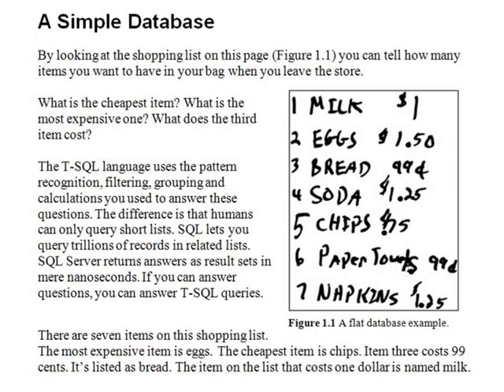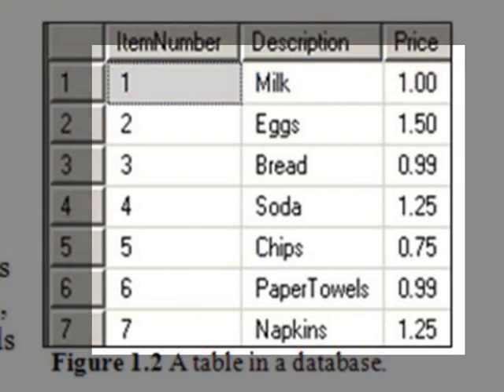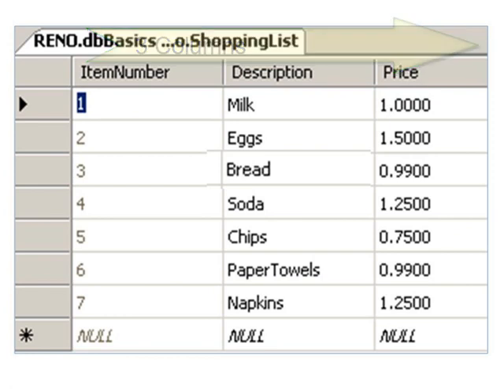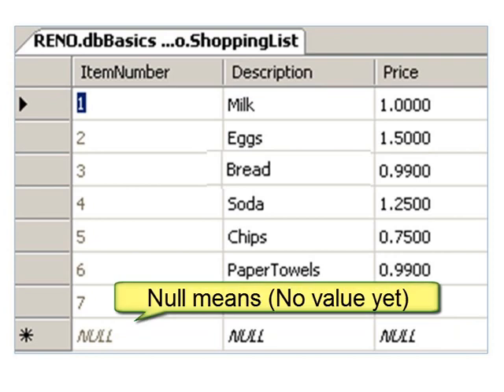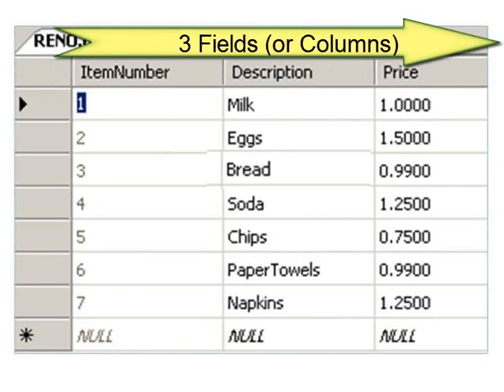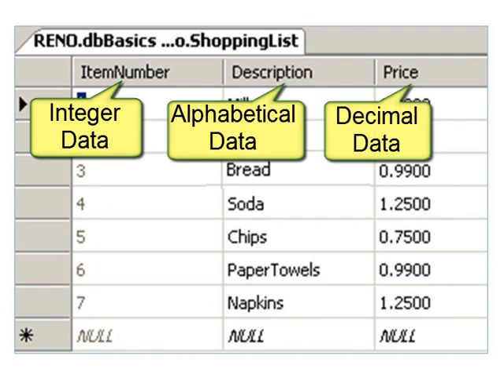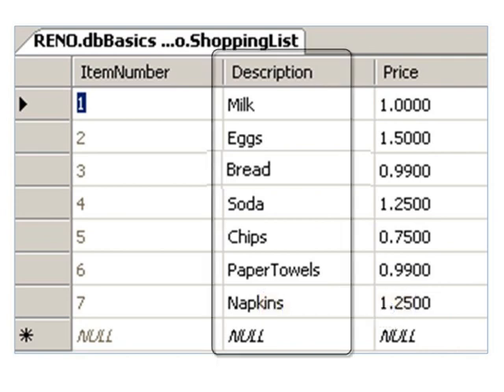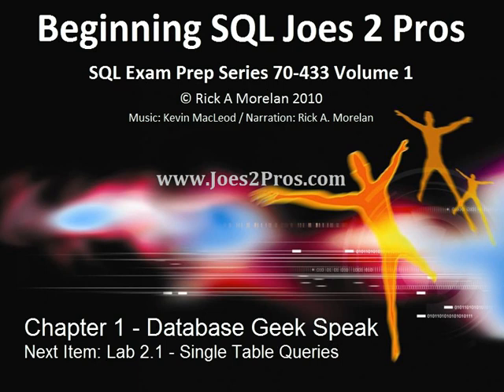SQL Developer 2008 Understanding Database Geek Speak from Joes 2 Pros Vol. 1 Chapter 1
New to databases? Want to get a better understanding of some of the jargin? Watch this video.